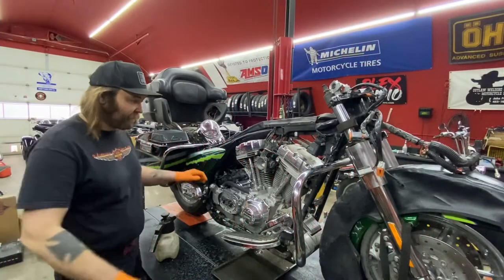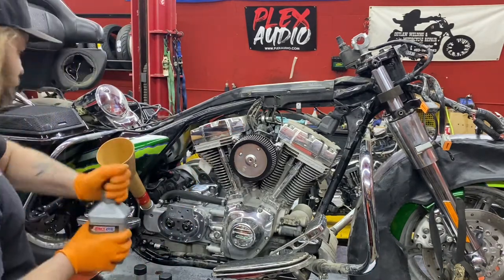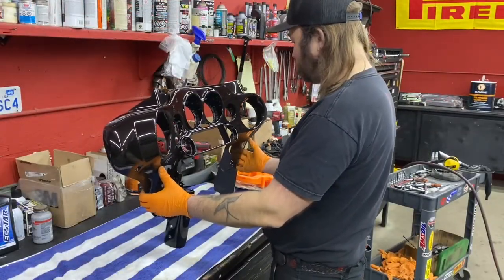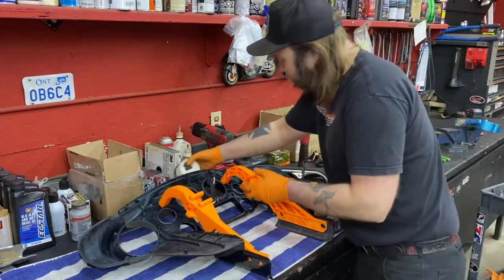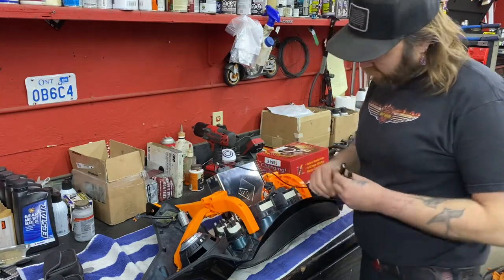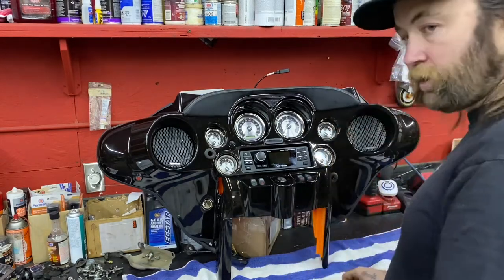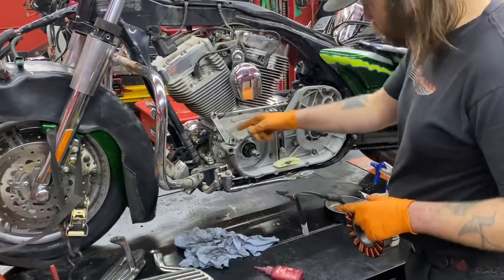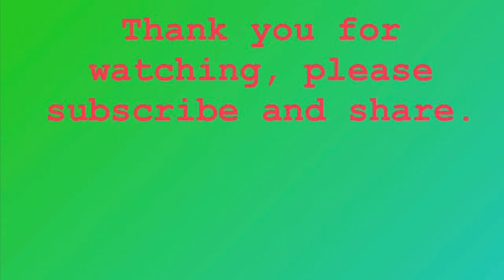06 CVO Rockford fairing assembly and charging system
2006 cvo rebuild

Fairing reassembled with alloy art strong arm fairing brackets, Rockford fosgate media unit and speakers, and new 50 amp 3 phase charging system